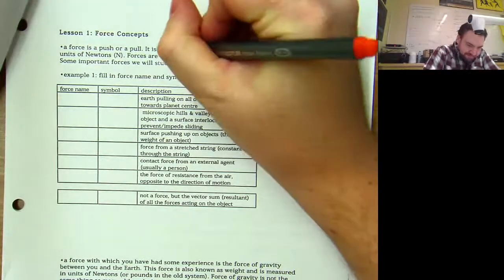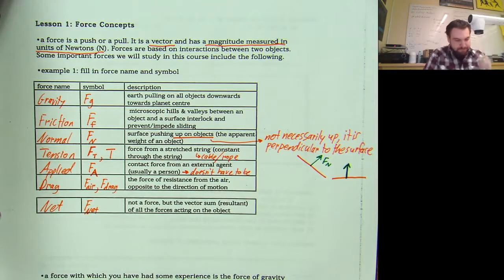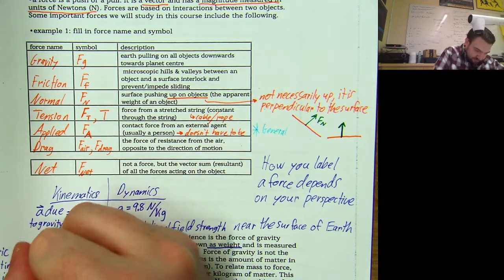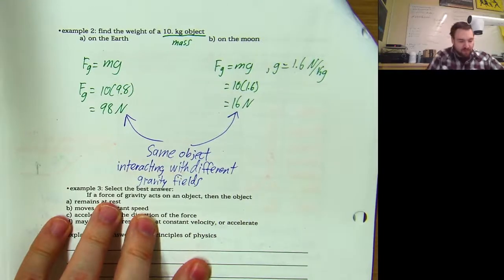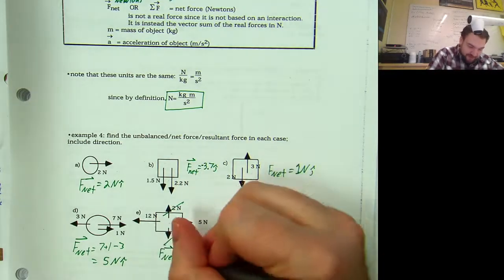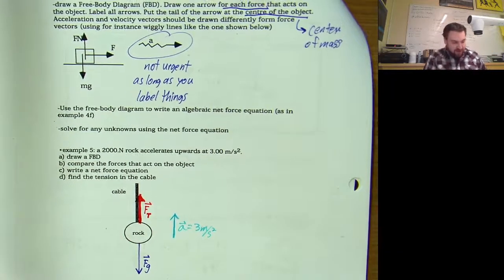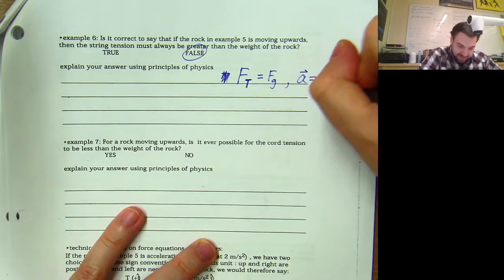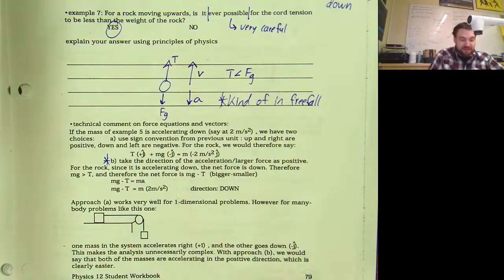11 Vector Dynamics Lesson 1 Force Concepts May